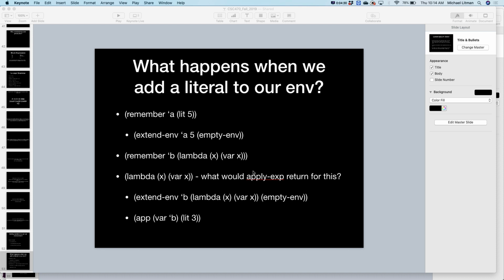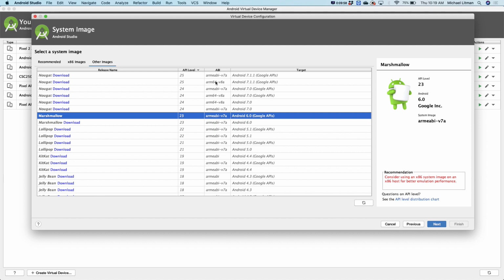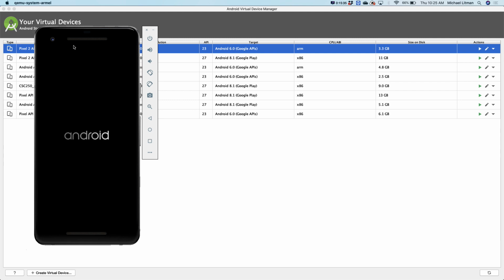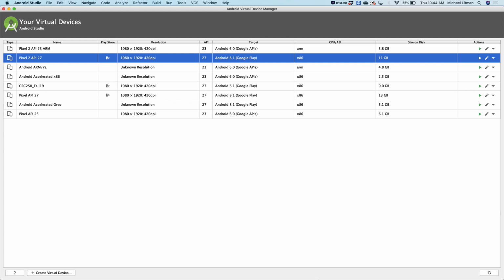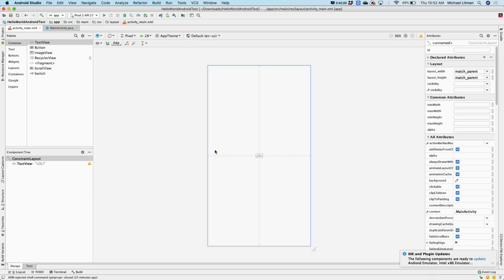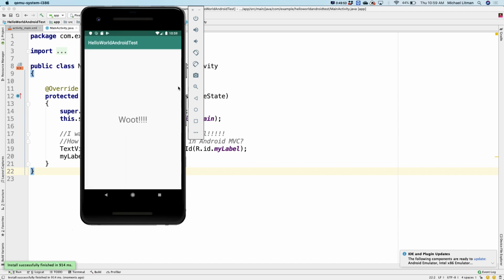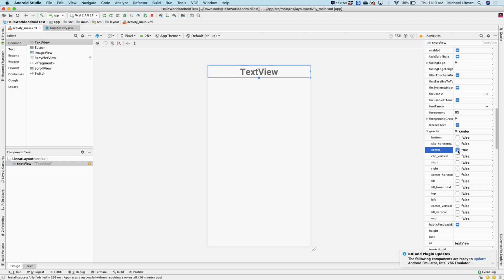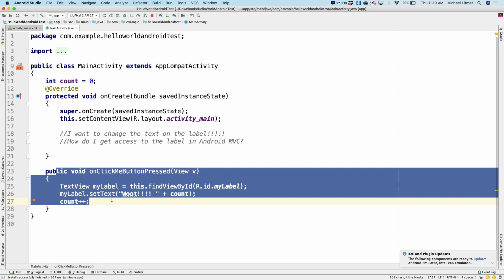CSC250 10/31/19 (revised)